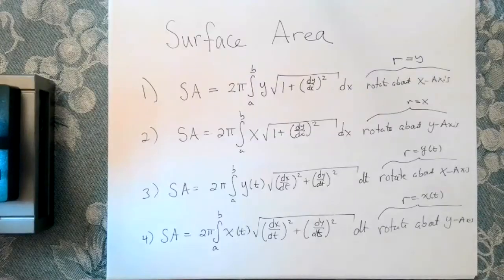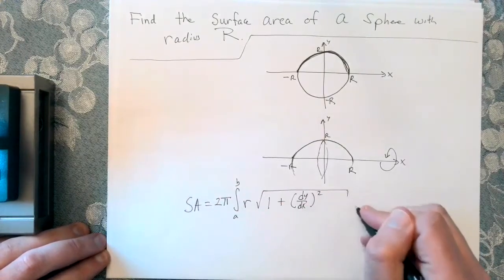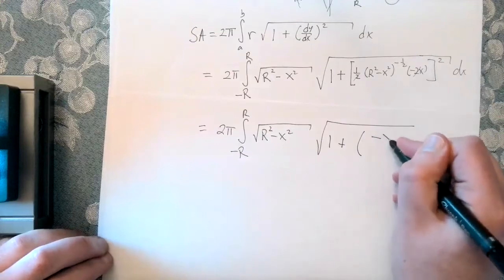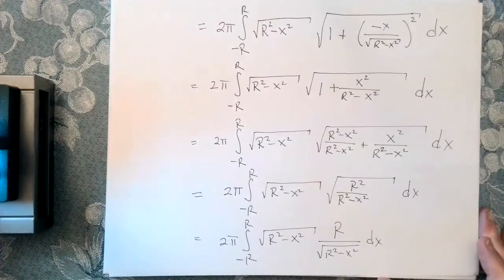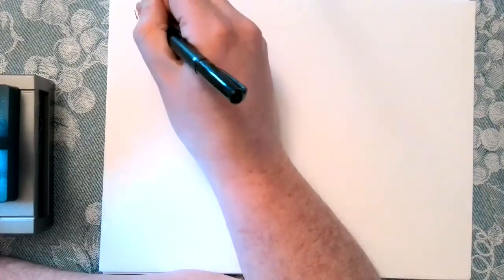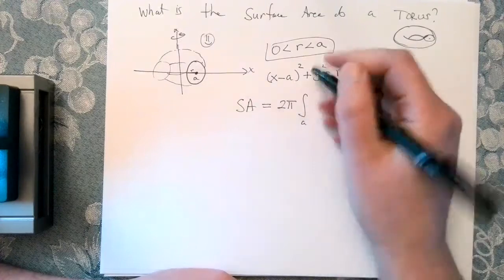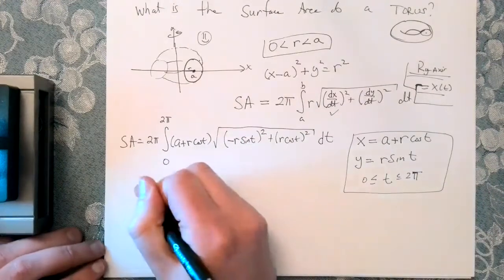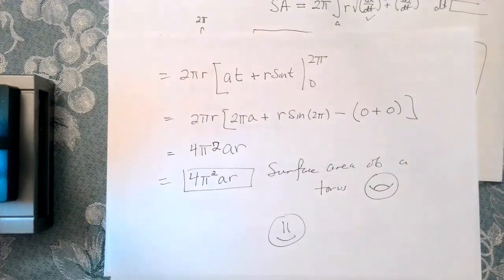Surface Area of a Sphere and a Torus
In this video we use Calculus to compute the surface area of a sphere and the surface area of a torus.